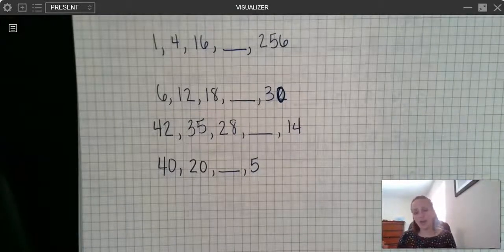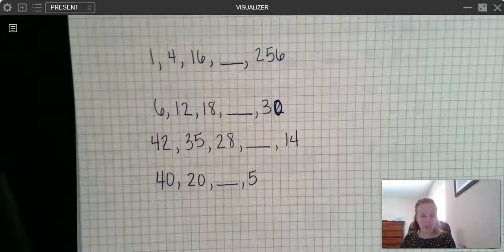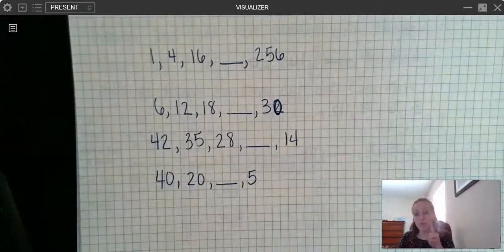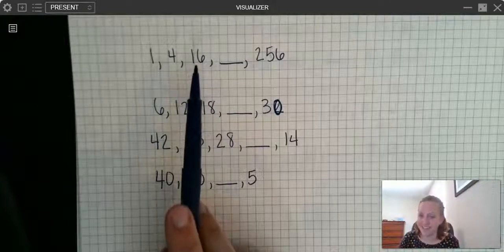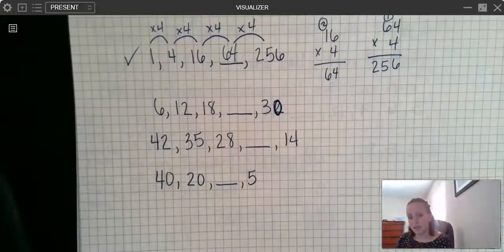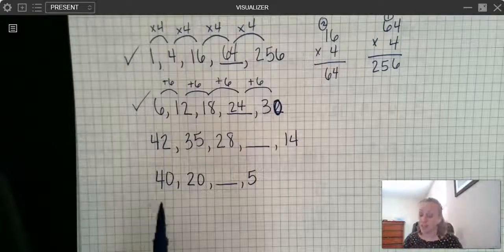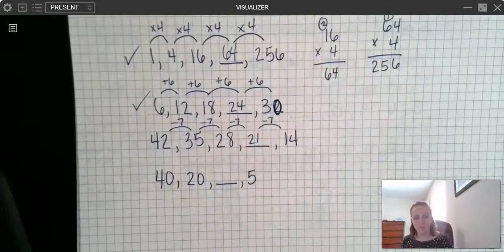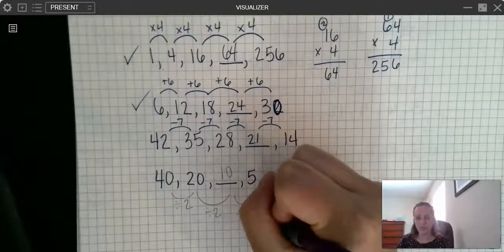Patterns with Numbers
Let's dive deeper into number sense and look at patterns with numbers.  What is a term?  What is a rule?  How can we use these to break down number patterns?
MAFS.4.OA.3.5